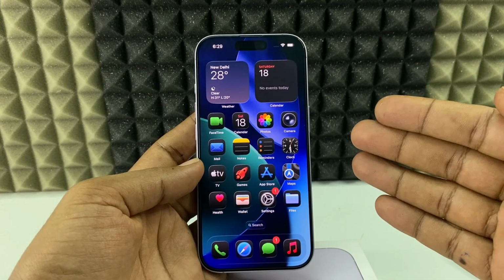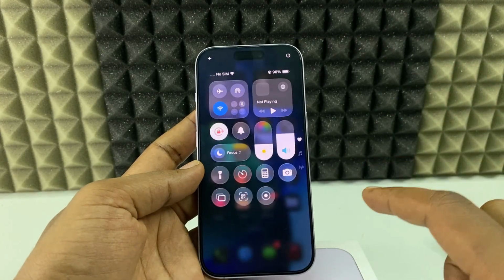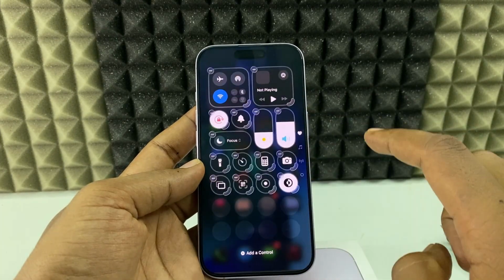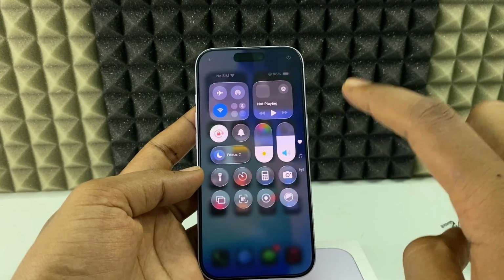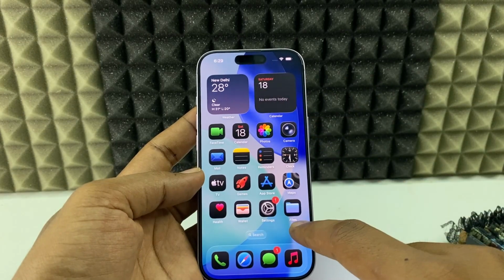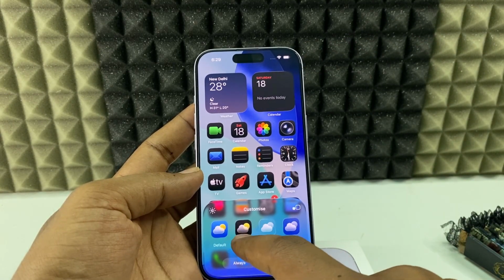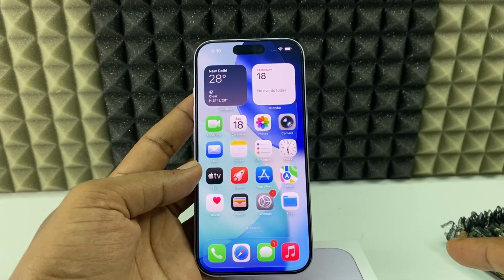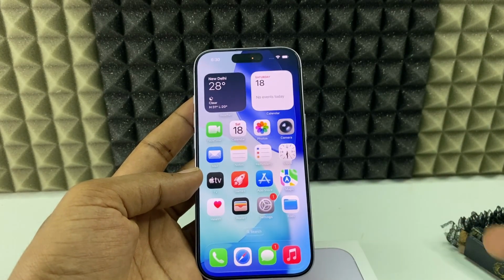how to disable dark theme on iphone 17/17 pro max?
How to Disable Dark Theme on iPhone 17 or 17 Pro Max? In this video, I show you how to turn off dark mode/dark theme on iphone 17 or 17 pro max in step by step. Actually, You can easily disable dark theme on iphone 17/17 pro max.

1. Original Samsung USB-A to USB-C charging cable
2. Belkin Apple Certified USB-A to Lightning Cable
3. Belkin Apple Certified USB-C to Lightning Cable
4. Belkin USB-C 40 Watts Wall Charger
5. Belkin USB-C 70 Watts Fast Charger
6. Lightning OTG Connector
7. USB-C OTG Connector
8. Lightning to OTG + USB-C Connector
9. Multiport SD Card Reader
10. MFI Certified Lightning to Camera Adapter